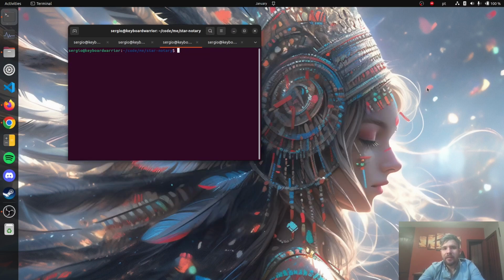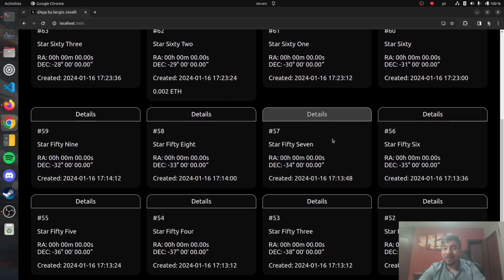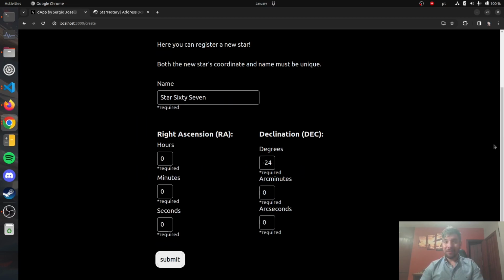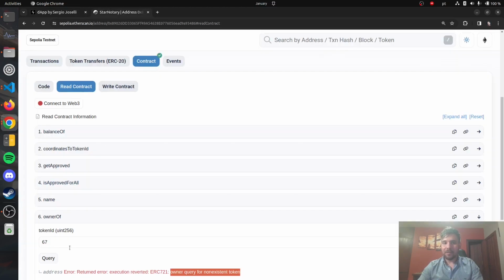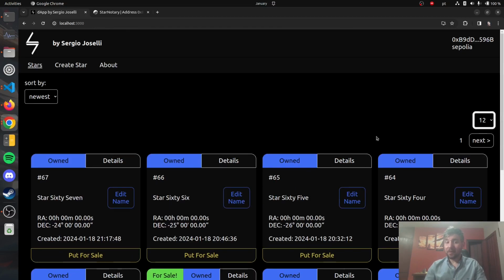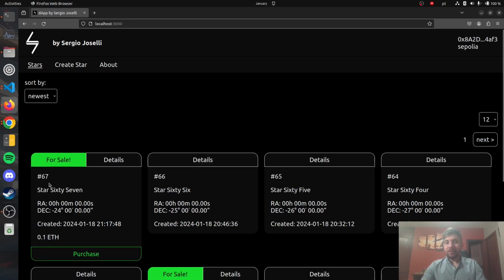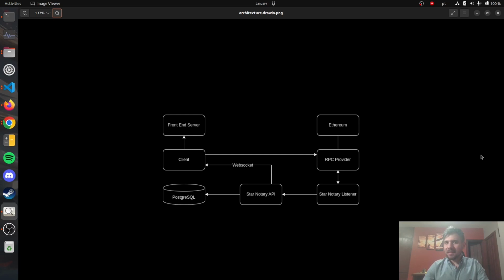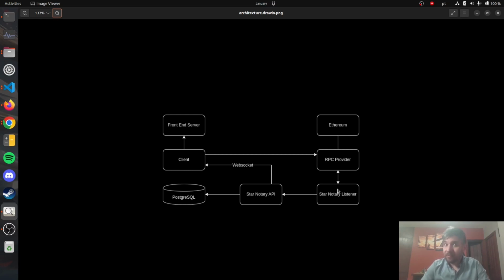Star Notary: Full-Stack NFT Marketplace Demo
In this video I showcase an NFT marketplace that I've built for my portfolio.

00:00 Introduction
00:24 Running Unit Tests
00:58 Running The App
01:14 Basic Info
01:59 NFTs List & Wallet Connection
03:07 Minting An NFT
06:15 Implementation Details
08:07 NFT Trading
10:58 System Architecture
13:11 Outro